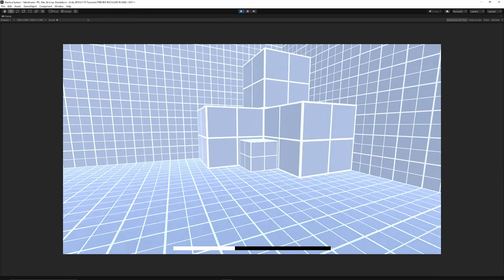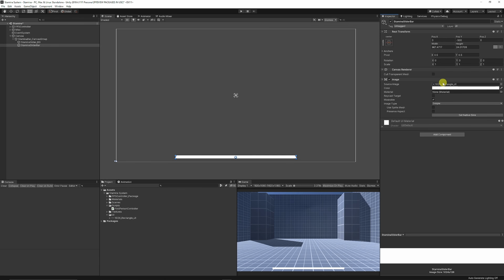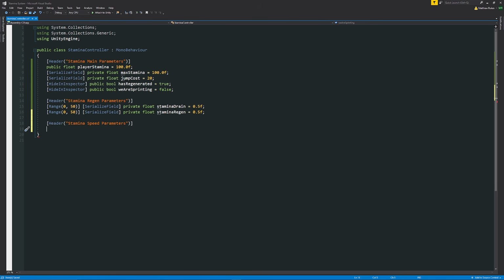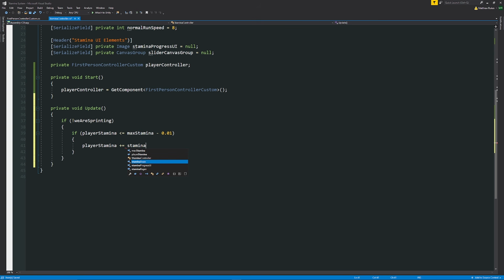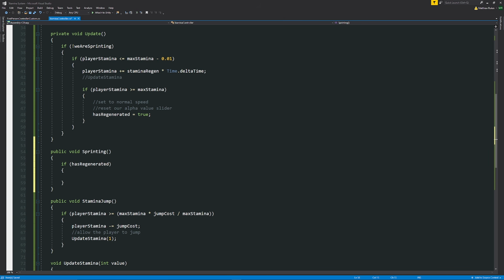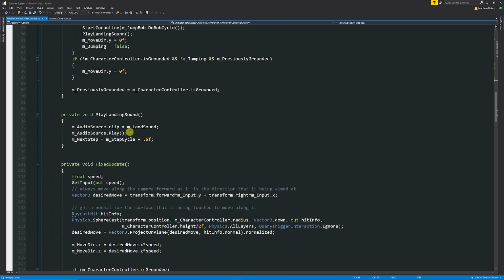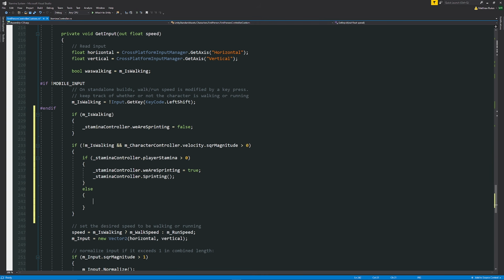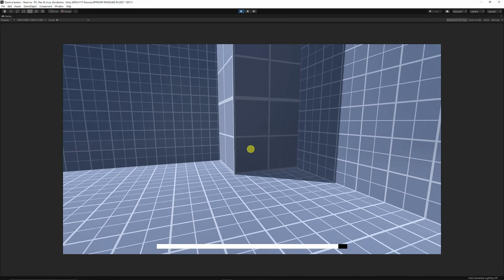Creating a STAMINA SYSTEM in Unity | Unity UI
In this Unity tutorial I show you how to create a stamina system by designing and implementing the UI, stamina bar, scripting with the default FPS Controller and controlling sprinting, speed, jumping and more!